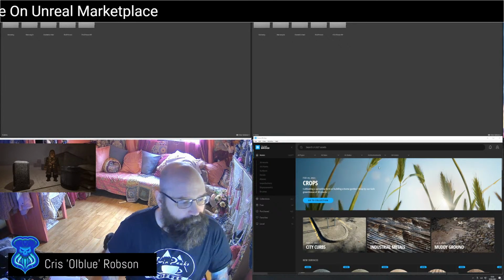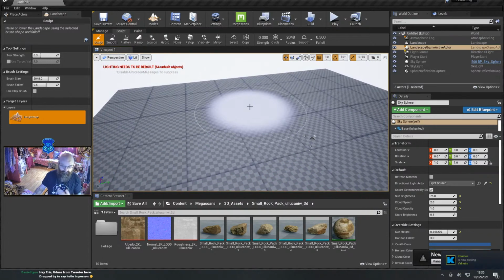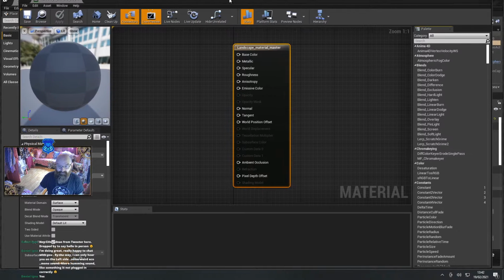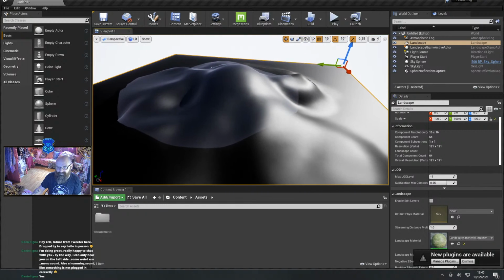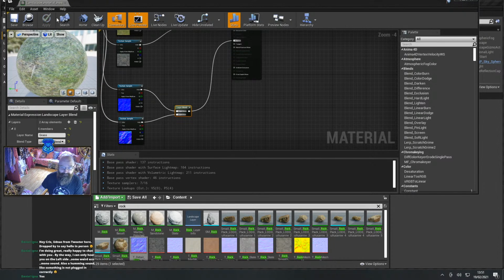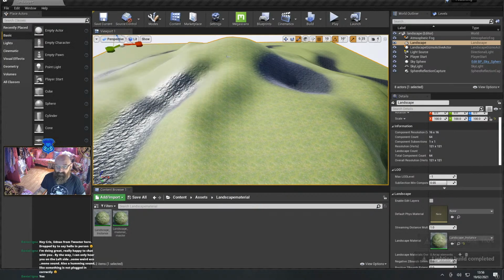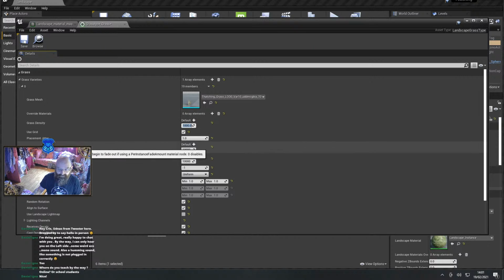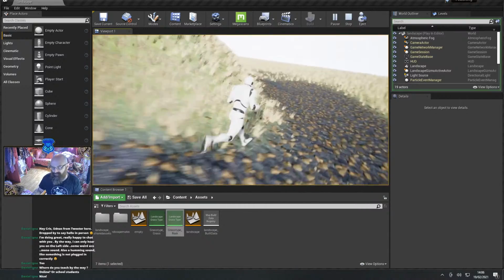CGPirates - Making a landscape in Unreal Engine 4 with procedural grass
Ever wanted to make cool outdoors areas?  Let's get started!